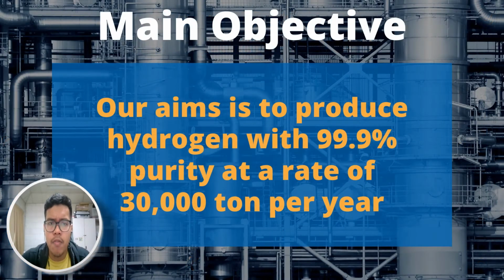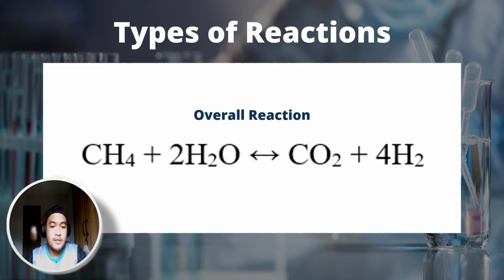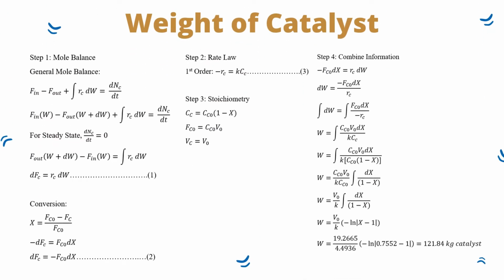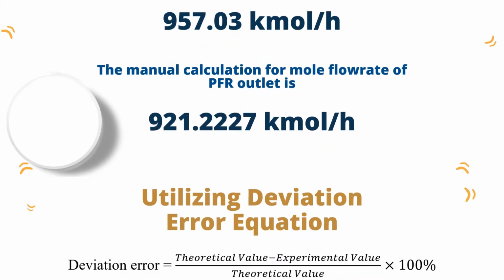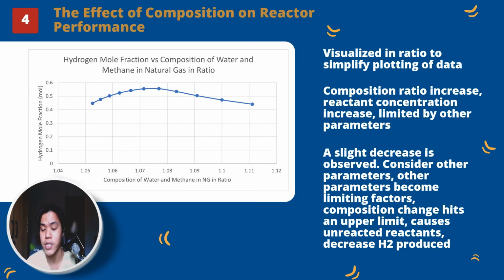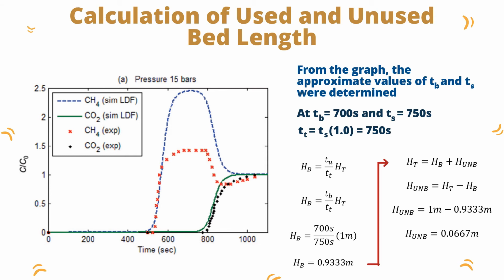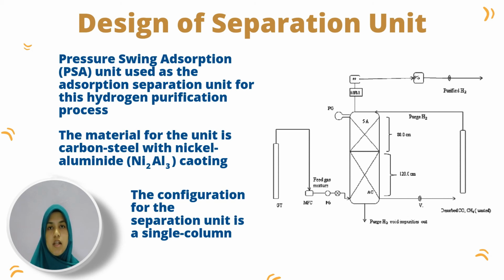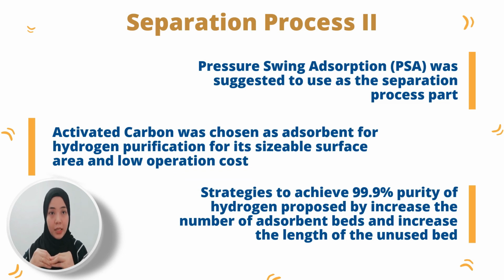Integrated Design Project Video Group3-4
January 2022 (CEB2043/CEB2053/CEB2063)

Team Members

1) Muhammad Fadlan Bin Zaini 19001127
2) Adam Chee Tze Loong 19001093
3) Micah Simanil Jintony 19001096
4) Alia Najiha Binti Jusoh 19001288
5) NurFahda Binti Ahmad Tarmizi 20001657